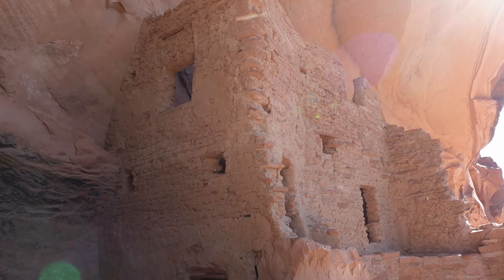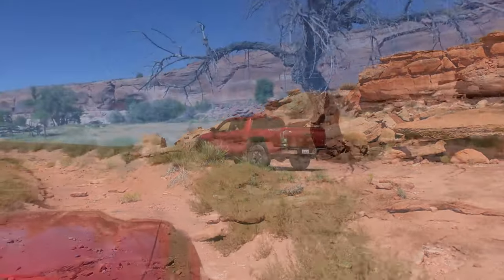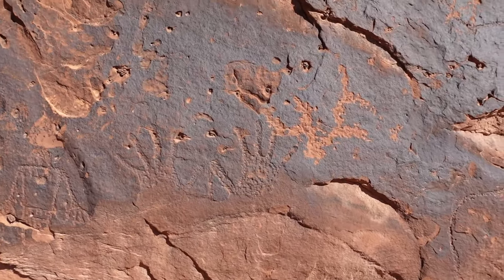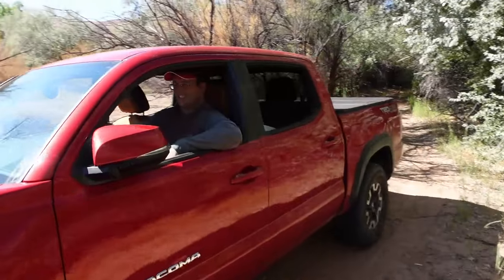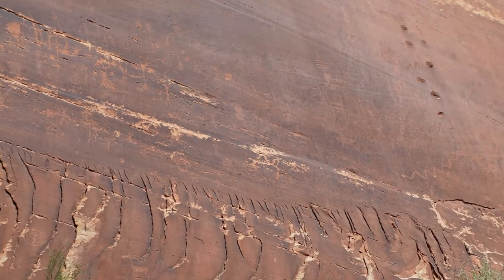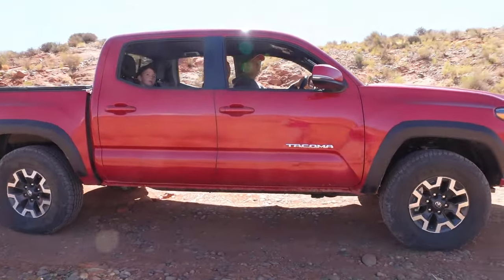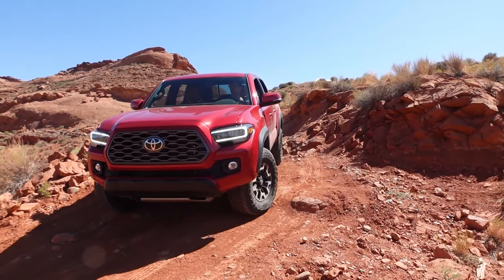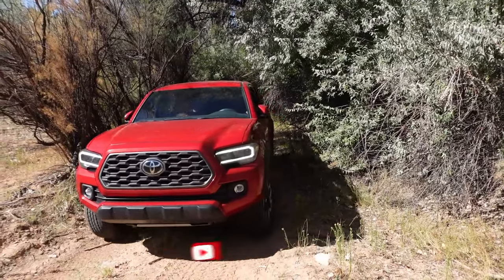Scratched Tacoma! The perilous off road route to Kachina Panel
We're not just traveling in our 2023 Toyota Tacoma TRD Off Road; we're traversing the very landscape where early pioneers and ancient Puebloans once lived, leaving behind a tapestry of stories waiting to be discovered. The crowing jewel of this trail is the Kachina Panel.

The Petroglyph Extravaganza
The cliffs come alive with one panel of large figures after another, intertwined with countless smaller images, all contributing to an ancient narrative. Some of the images are etched in a deep, dark patina, while others appear lighter, yet each one showcases an astonishing level of detail. This panel is a true gem, adorned with multiple large images that have been identified as representations of various kachina spirits, giving it its name.

Location: San Juan River House Ruins: Bluff, Utah

- Seat Jackers
- CoverCenter Seat Covers
- Center Console Tray
- Front Header Deck Rail
- Black Tailgate Letters
- Blackout Emblem Overlays
- Small Mountain Decal
- Short Bed - Bed Mat

Truck: Stock 2023 Toyota Tacoma TRD Off Road
Length: 212.3 Inches
Width = 75.2”
Wheel Base = 127.4”
Approach Angle 32 degrees
Departure Angle 23.1 Degrees
Breakover Angle = 23 degrees
9.4” ground clearance
Tires P265/70R16